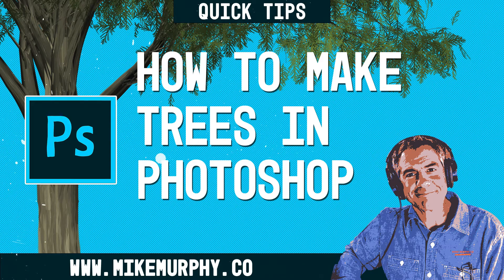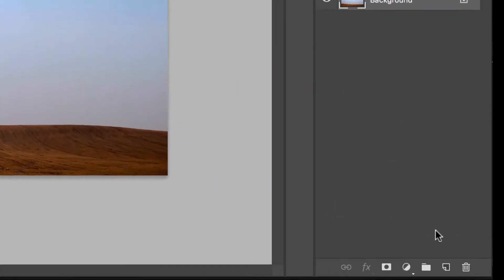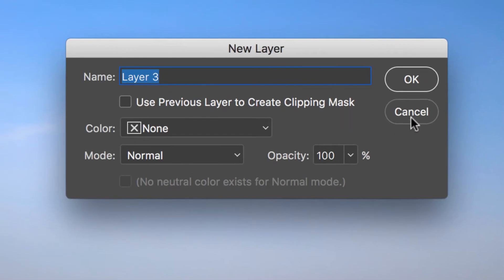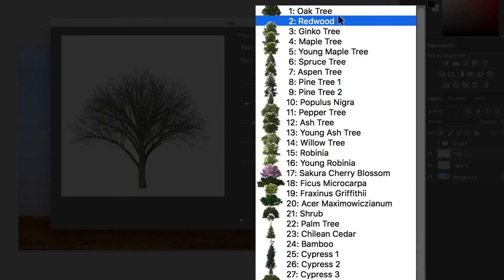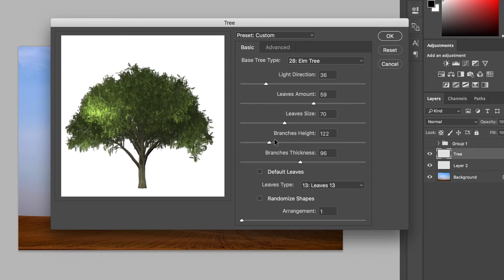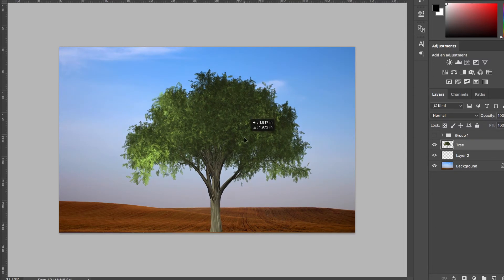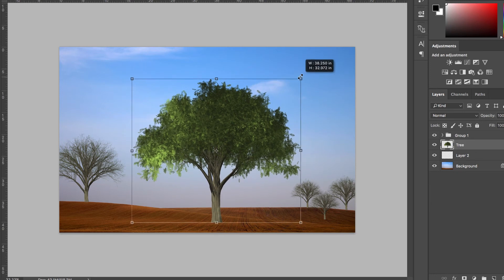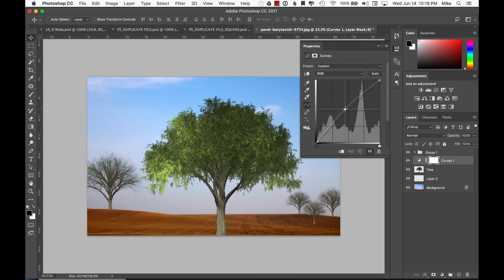Photoshop Quick Tip: How To Make Trees in Photoshop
Photoshop Quick Tip: How To Create Trees in Photoshop

Create a New Layer
Go to Filter. Render. Trees
Start with Base Tree Type
Choose Type of Tree
Play with Sliders and change all of the attributes to get the look you want
Hit apply when done
Tree is on own layer so transform or adjust

Tip: Use Curves adjustment to blend in tree to Background